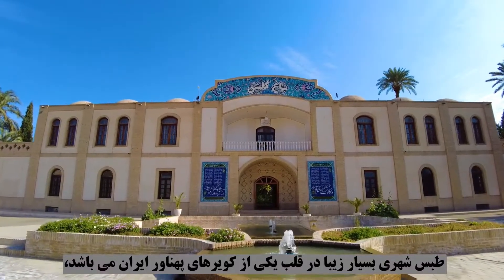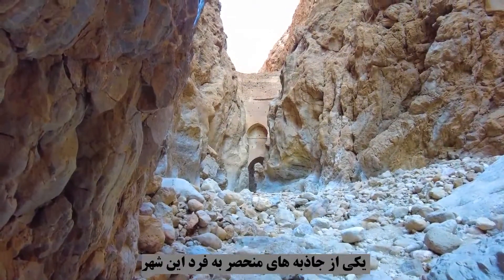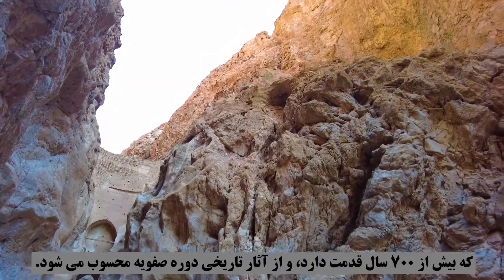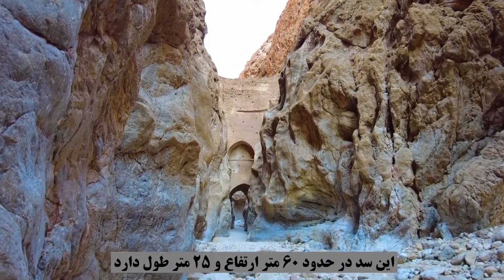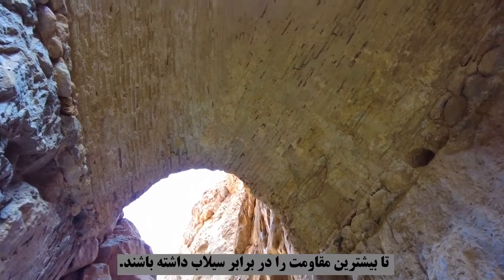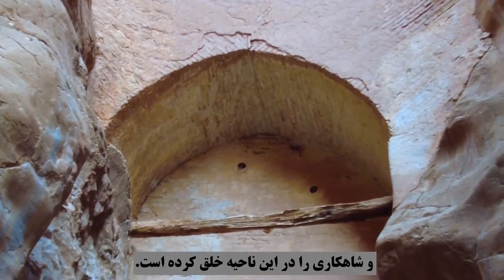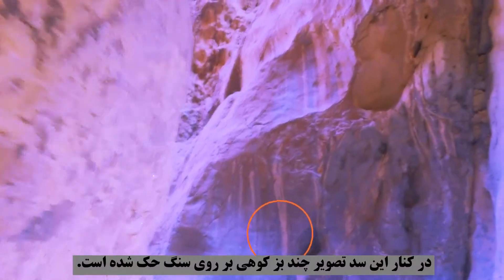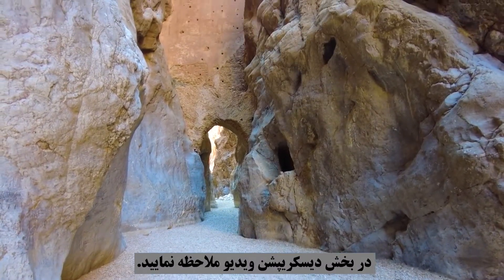Where is the world's thinnest arch dam? نازکترین سد قوسی جهان کجاست؟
✅ Shah Abbasi Delayed Dam, the thinnest arch dam in the world.
🏜 Why should Tabas be among the places you must visit in your life?
This beautiful and special city in the heart of the desert is full of many contrasts in climatic and natural fields, so that it is called the bride of the desert cities of Iran.
👌 In the following, you will definitely see many videos of this beautiful city on the channel. Stay with us.
👫 In order to visit the Shah Abbasi dam, you must travel to Iran, South Khorasan province, Tabas city, Kharv village, and see this beautiful dam at the end of a narrow valley after passing the Morteza Ali spa springs.
👷‍♂️👷‍♀️ Architecture of Shah Abbasi Dam in Tabas.

In the lower parts of the Shah Abbasi Dam in Tabas, there are brick arches that are located on the rocky mountains on both sides of the river, and the height of the tari arch under its eaves is 17 meters and its height is 30 meters.
✅ This arch is the oldest part of the building, and the two parts of the building can be clearly seen from the back of the arch.
✅ The point that is noteworthy is the placement of the bricks of this dam, which is not limited to a certain width, but continues radially up to the body of the mountain, creating an arch with great resistance, and the upper part of the dam, which is made of rubble The third step is to repair or create a dam.
✅ Above the dam, the arch shape of the dam is more so that it can make the mouth of the valley more resistant against the pressures of floods and water in general.
✅ This point is one of the very remarkable solutions that Iranian architects have observed with regard to the special intelligence and tact that they had in mind for the construction of the Shah Abbasi dam in Tabas.
✅ طاق یا سد شاه عباسی، نازک ترین سد قوسی جهان
🏜 چرا طبس باید جزو مکان‌هایی باشد که در زندگی حتما باید از آن بازدید کنید؟
این شهر زیبا و خاص در دل کویر، مملو از تضادهای بسیاری در زمینه های اقلیمی و طبیعی است، طوری که آن را عروس شهرهای کویری ایران می‌نامند.
👌 در ادامه، حتما ویدئوهای زیادی از این شهر زیبا، در کانال خواهید دید. با ما همراه باشید.
👫 به منظور بازدید از سد شاه عباسی، باید به ایران، استان خراسان جنوبی، شهرستان طبس، روستای خرو، سفر کنید و پس از طی کردن چشمه های آبگرم مرتضی علی، در انتهای دره ای تنگ، این سد زیبا را ببینید.
👷‍♀👷‍♂معماری سد شاه عباسی در طبس

در بخش های پایینی سد شاه عباسی در طبس طاق بندهایی آجری وجود دارد که پاکار آن بر روی کوه های سنگی در دو طرف رودخانه قرار دارند و بلندازی طاق تاری زیر تیزه های آن ۱۷ متر و بلندای آن ۳۰ متر نیز احتمال داده می شود که باشد.
✅ این طاق قدیمی ‌ترین بخش بناست که دو قسمتی بودن بنا از نظر زمان ایجاد آن به خصوص از طرف پشت طاق ‌بند به خوبی قابل مشاهده است.
✅ نکته ای که قابل توجه است چگونگی قرار گرفتن آجرهای این سد است که به پهنای معینی محدود نشده است بلکه به صورت شعاعی تا بدنه کوه ادامه یافته و طاقی با مقاومت بسیار زیاد به‌ وجود آورده است و قسمت بالای بند هم که با قلوه‌ سنگ ساخته شده، سومین مرحله مرمت یا ایجاد بند است.
✅ در بالای بند حالت قوسی شکل سد بیشتر است تا بتواند در پهنای بیشتری دهانه ی دره را در برابر فشارهای سیلاب ها و به طور کلی آب مقاوم نماید.
✅ این نکته یکی از راه حل های بسیار قابل توجه است که معماران ایرانی با توجه به هوش و درایت ویژه ای که برای ساخت سد شاه عباسی در طبس در نظر داشتند نیز آن را رعایت کرده اند.